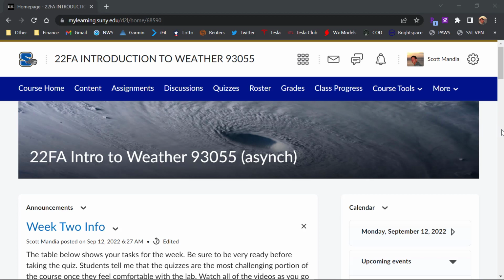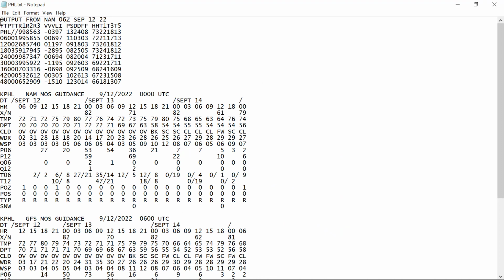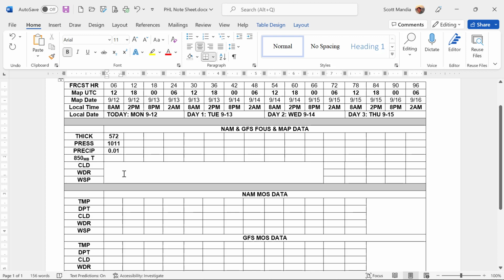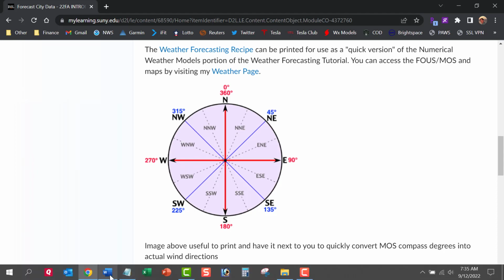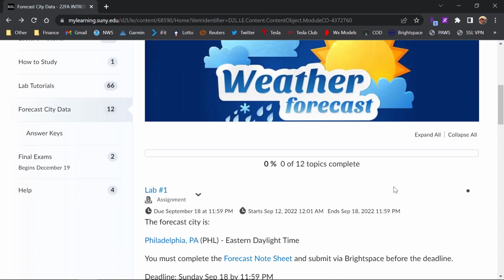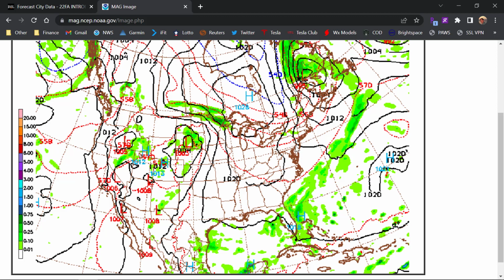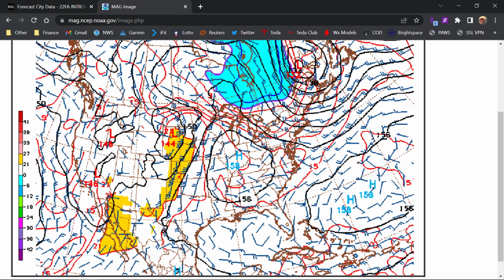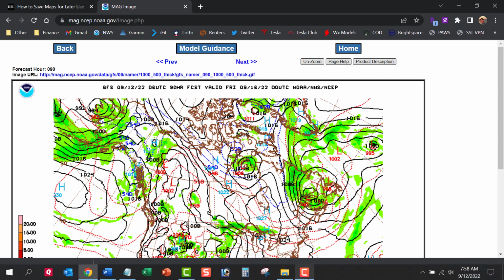Lab 1 Walk Through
Helpful guide for Fall 2022 students in MET101 for Lab #1